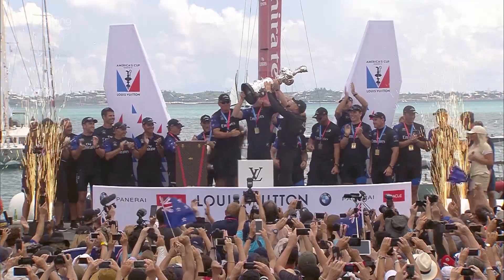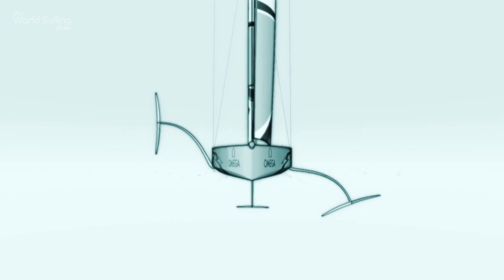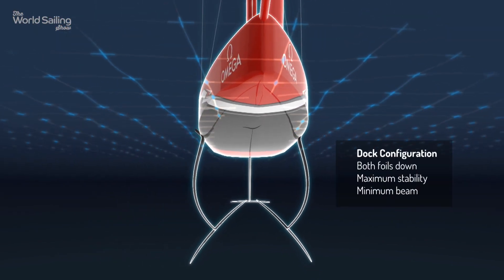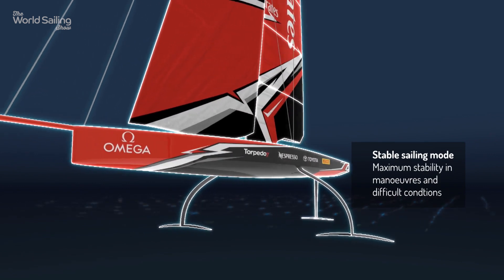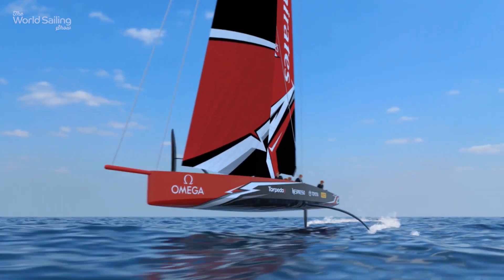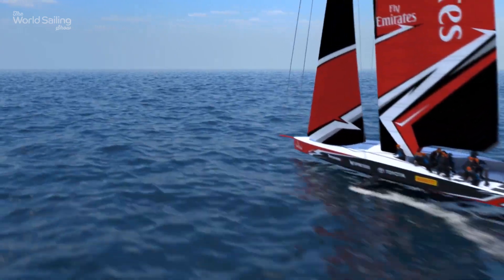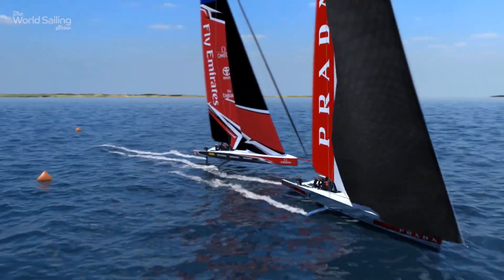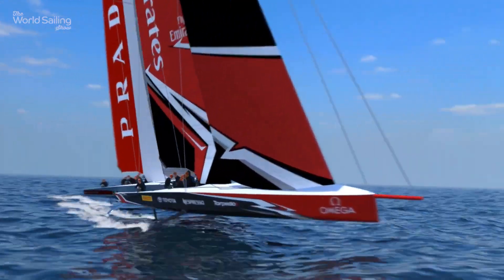New America's Cup Boat - AC75 | World Sailing Show - December 2017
A review of the new America's Cup boat, for the 36th edition in New Zealand in 2021, the AC75 from December's World Sailing Show.